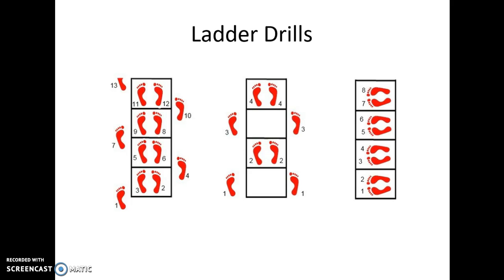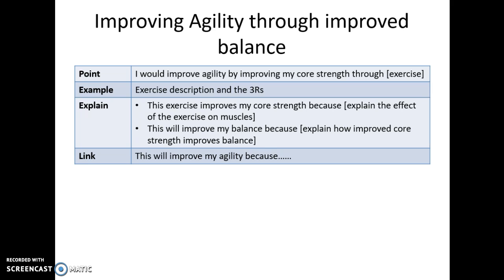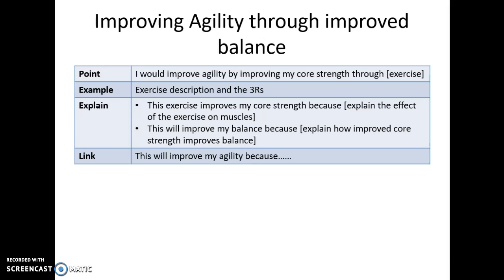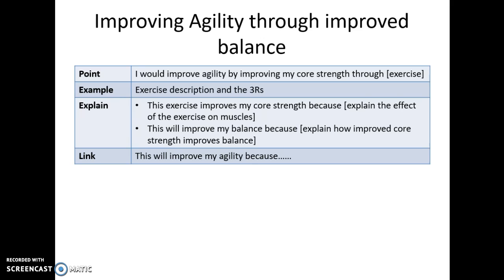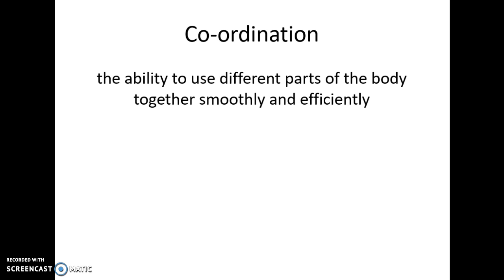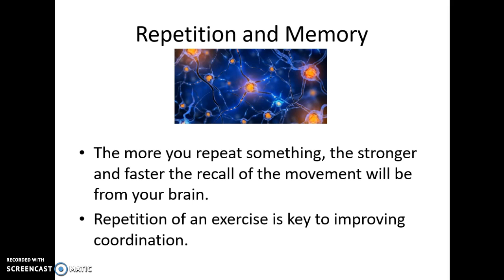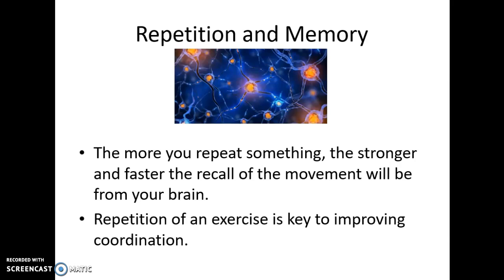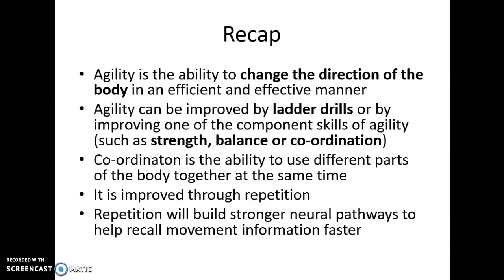Agility and Co-ordination for AS Dance